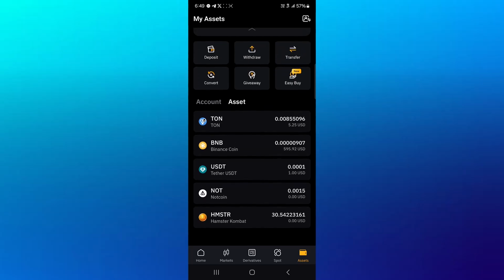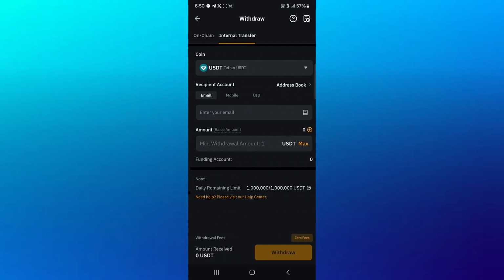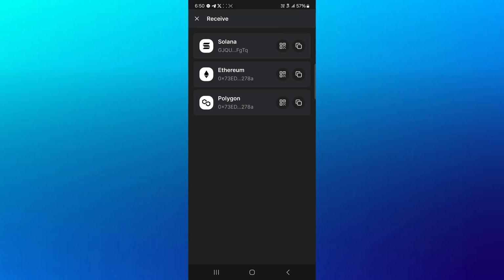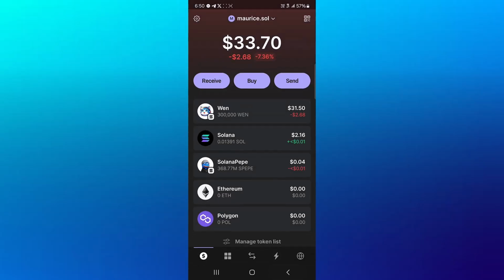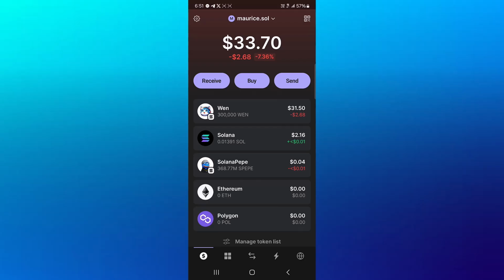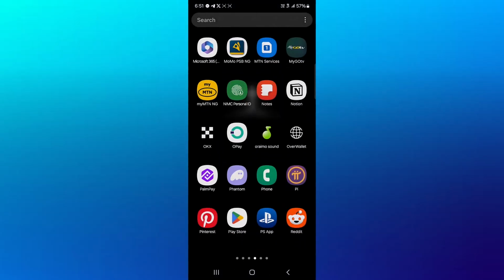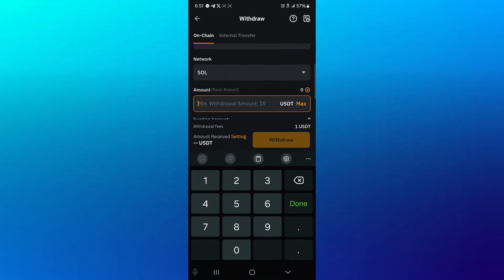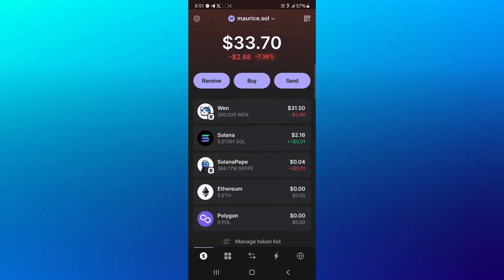How to Send USDT From Bybit to Phantom Wallet (Step by Step)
In this quick video I will show you How to Send USDT From Bybit to Phantom Wallet (Step by Step). Join me on Bybit now and unlock up to $30,050 in exclusive rewards ⏩

Learn how to effortlessly send USDT from Bybit to your Phantom Wallet in this comprehensive tutorial. We'll guide you through the process step-by-step, ensuring a smooth transfer of your digital assets. Discover the ins and outs of using Phantom Wallet, a popular choice for Solana-based transactions, and master the art of swapping tokens within the platform. Whether you're new to cryptocurrency or an experienced trader, this video will equip you with the knowledge to navigate Phantom Wallet like a pro. We'll also cover how to add custom tokens to your wallet, expanding your crypto portfolio with ease. If you're looking to transfer Solana from other exchanges like Binance, we've got you covered too. Explore the seamless integration between various platforms and Phantom Wallet, making your crypto management a breeze. Don't miss out on this essential guide for anyone dealing with Solana and USDT transactions. Elevate your crypto game and take control of your digital assets with confidence.